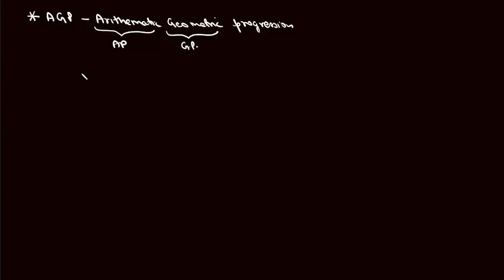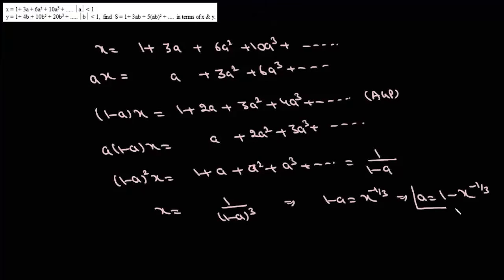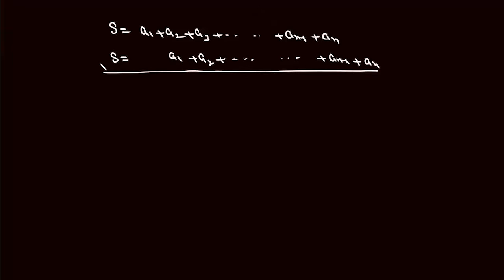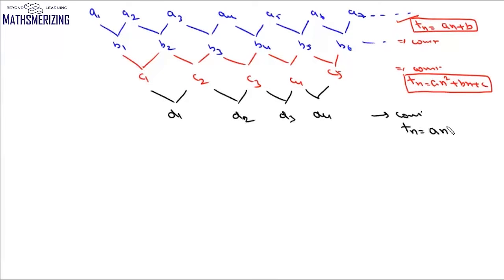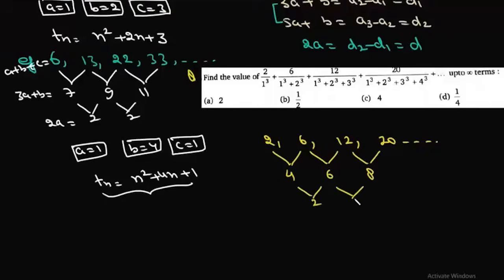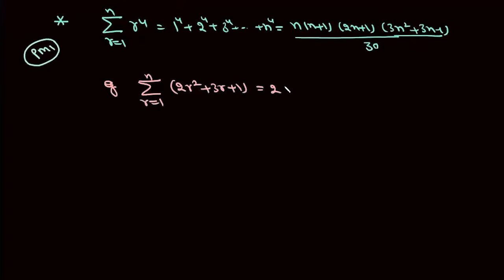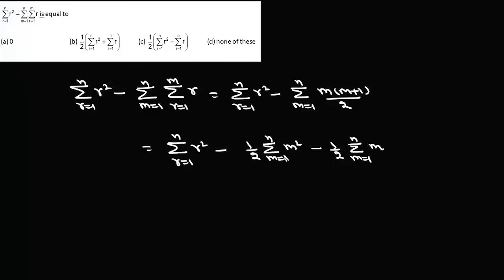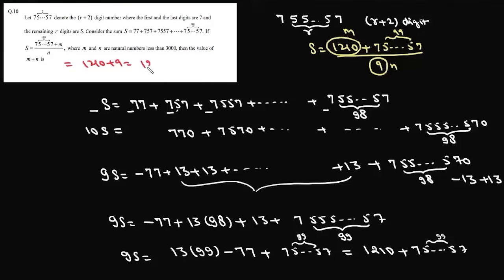Sequence & Series Complete theory | Lecture 5 | AGP | Special Series & Finite Differences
In Lecture 5 of the Sequence & Series Complete Theory playlist, we study Arithmetic-Geometric Progression, special series, finite differences, and summation formula-based questions.

This lecture covers AGP and its sum, special AGP sums, the method of finite differences, special sequences, shortcut methods, and summation formula-based problems.

The goal is to understand how different types of series are identified and summed — especially when the terms are not purely AP, GP, or HP. We learn how to break the structure of a sequence, detect patterns, and choose the correct summation method.

The focus is on understanding:

What an Arithmetic-Geometric Progression is
How to find the sum of an AGP
How special AGP sums are handled
How finite differences help find the nth term
How to identify and handle special sequences
Shortcut approaches for special sequence patterns
How summation formulae are applied in mixed questions

This lecture is useful for students preparing for JEE Main, JEE Advanced, ISI, CMI, Olympiad-style mathematics, and anyone who wants to build strong mathematical thinking in Sequence and Series.

Timestamps:
00:00:00 AGP & sum — 5 solved examples
00:20:55 Special AGP sums — 2 solved examples
00:34:04 Method of finite differences
00:37:00 Special sequence 1
00:41:36 Special sequence 2
01:03:53 Shortcut for special sequence 1
01:18:44 Summation formula-based questions

Watch the complete Sequence & Series playlist to build the chapter step by step from basics to advanced problem solving.